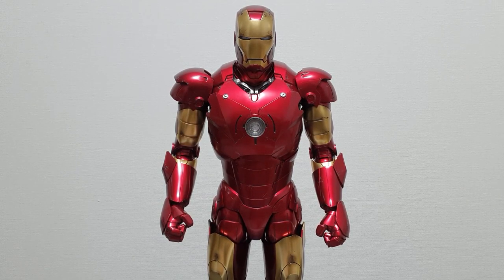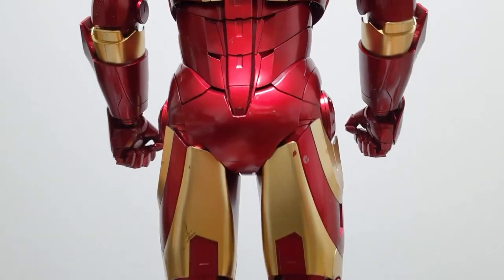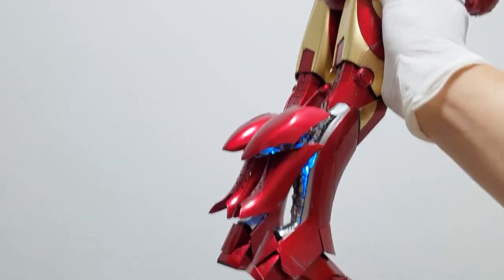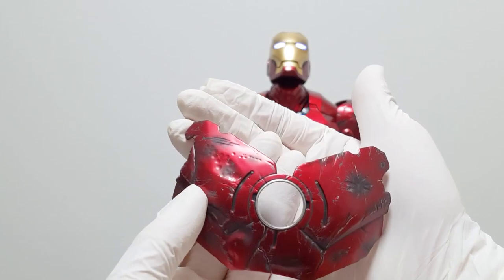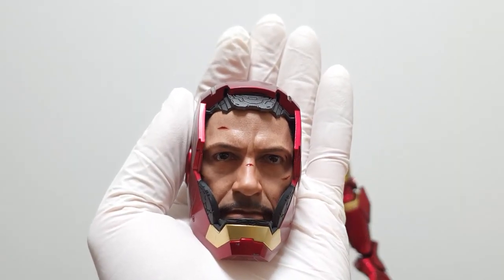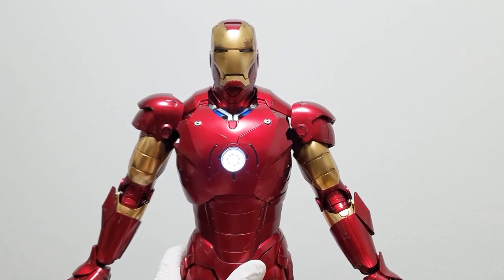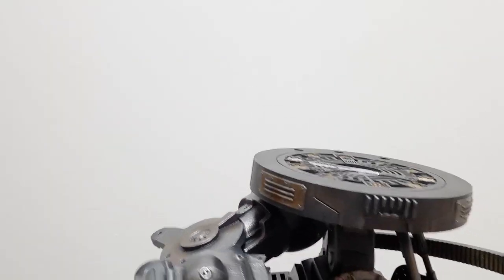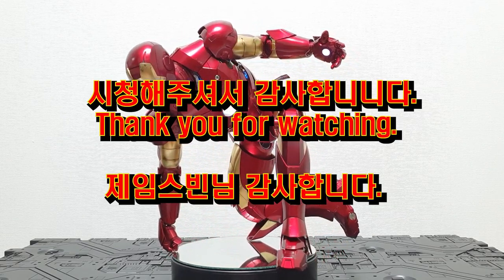HOT TOYS IRON MAN QUARTER SCALE MK3 REVIEW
HOT TOYS IRON MAN Tony stark QUARTER SCALE MK3

핫토이 아이언맨 토니스타크 쿼터스케일 MK3

0:00 - 시작
0:17 - 박스 턴테이블
0:40 - 아이언맨 턴테이블
1:00 - 인트로
1:40 - 크기와 무게
1:55 - 설명서
2:21 - 디테일
4:10 - LED
7:03 - 파츠
10:28 - 토니스타크 헤드
12:03 - 가동
15:12 - 베이스
16:07 - 아웃트로